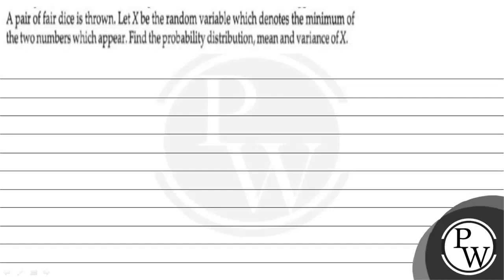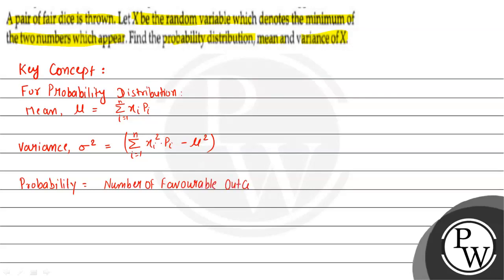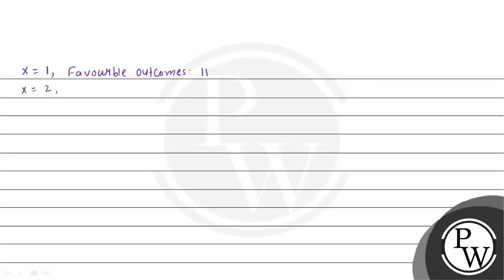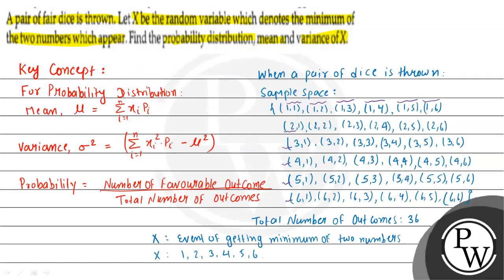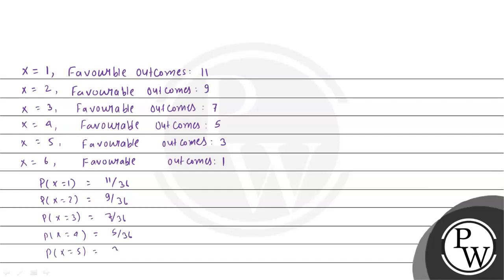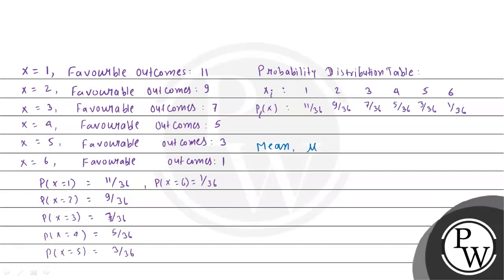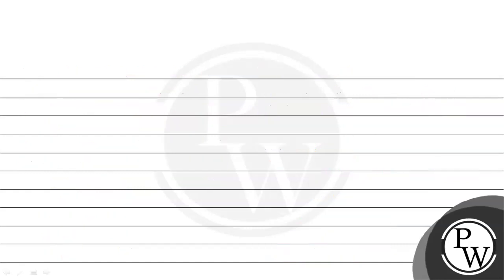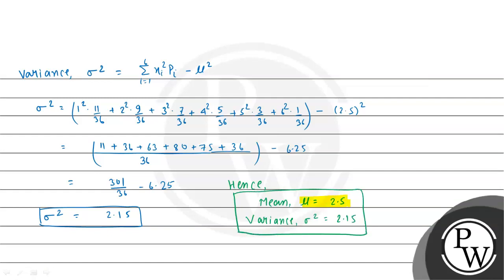A pair of fair dice is thrown. Let \( \mathrm{X} \) be the random v...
A pair of fair dice is thrown. Let \( \mathrm{X} \) be the random variable which denotes the minimum of the two numbers which appear. Find the probability distribution, mean and variance of \( X \).